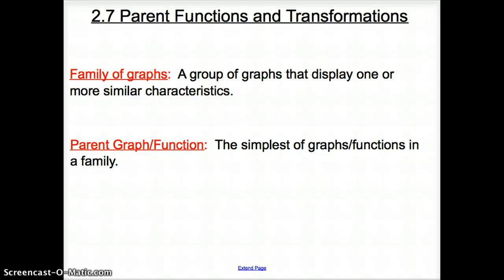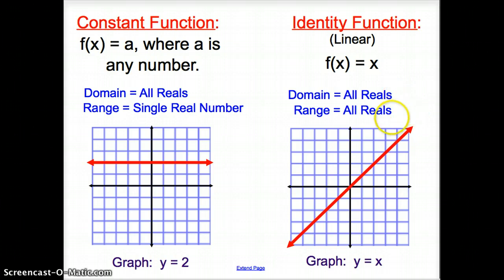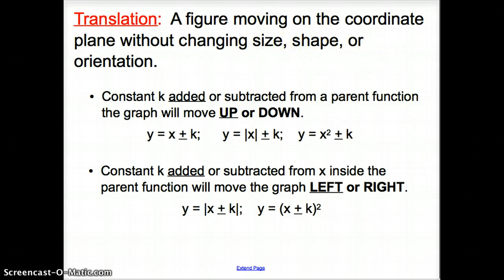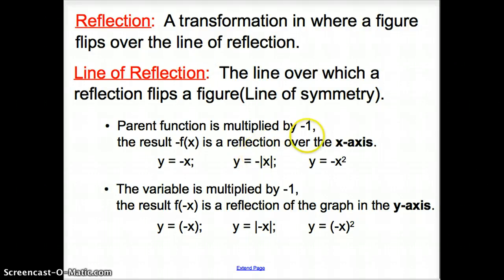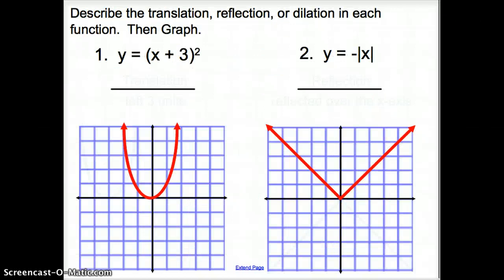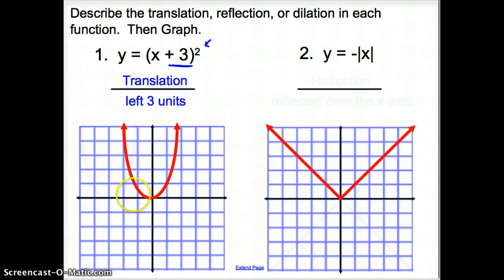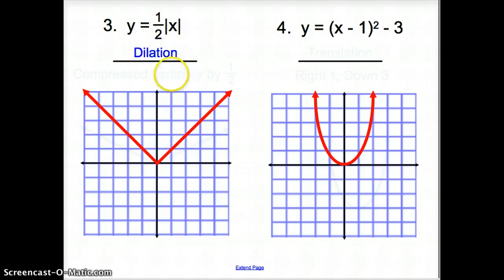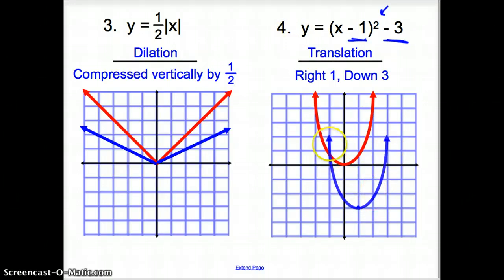2.7 Parent Functions and Transformations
2.7 Parent Functions and Transformations